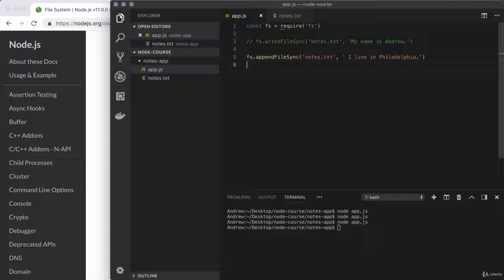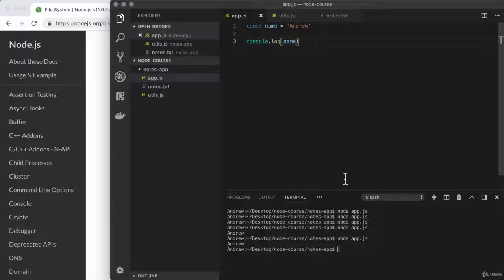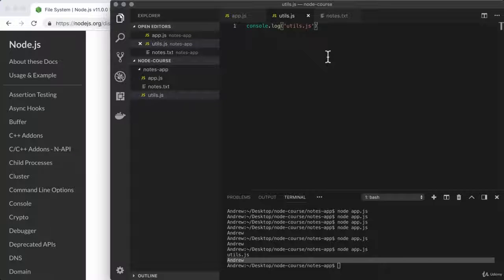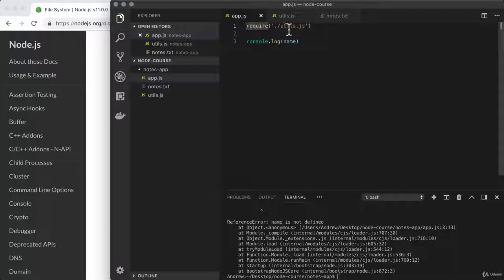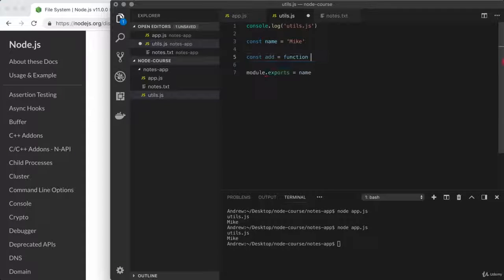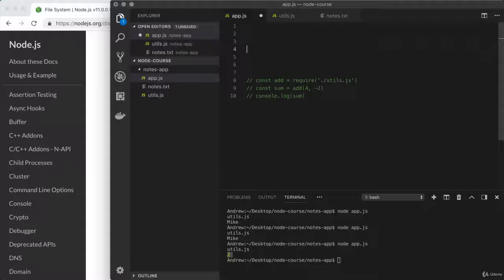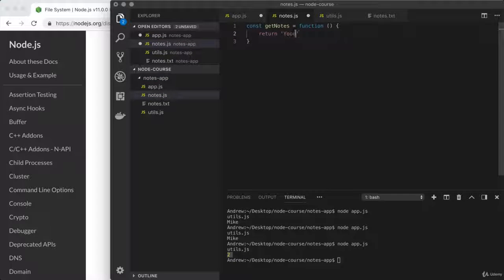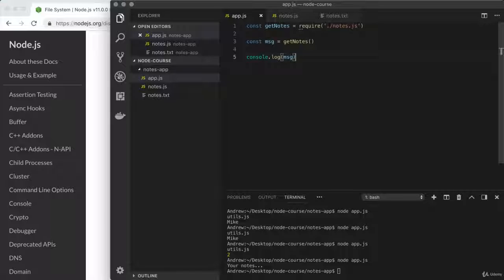3 Importing Your Own Files